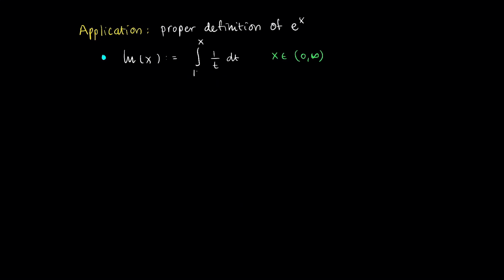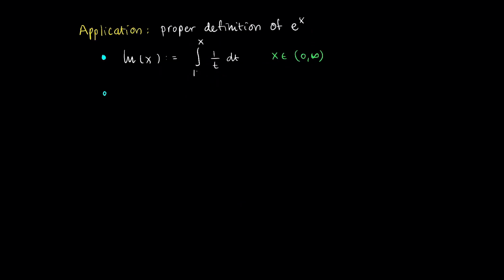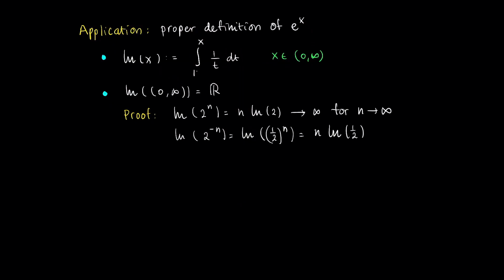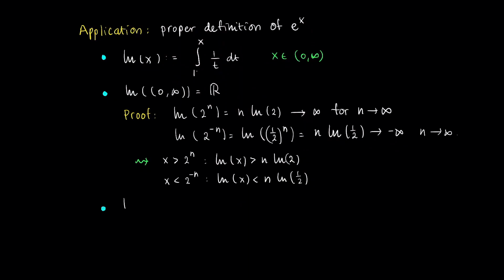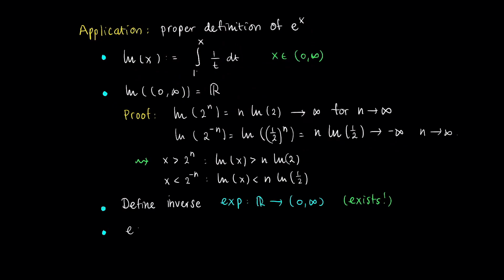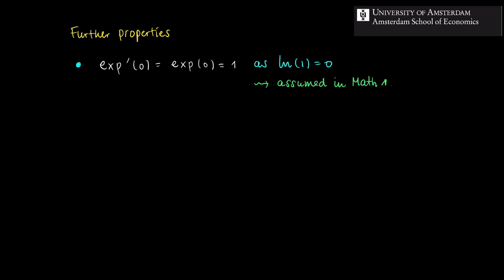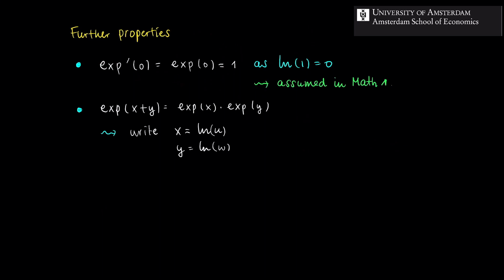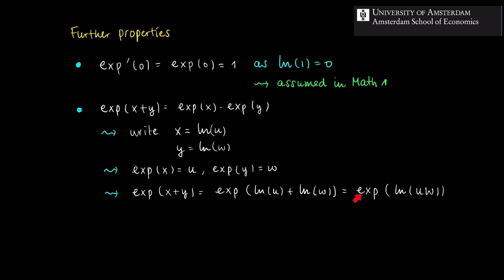Inverse function theorem application: definition of the exponential function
Application of the Inverse Function Theorem: definition of the exponential function exp(x) as inverse of the natural logarithm.